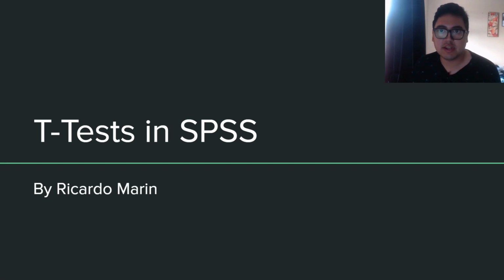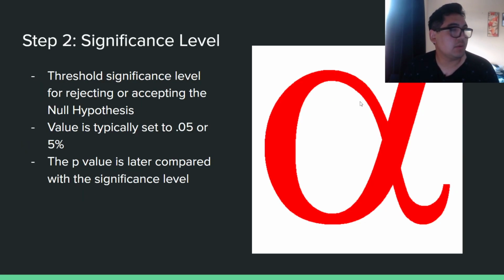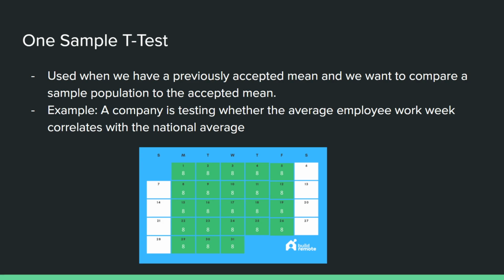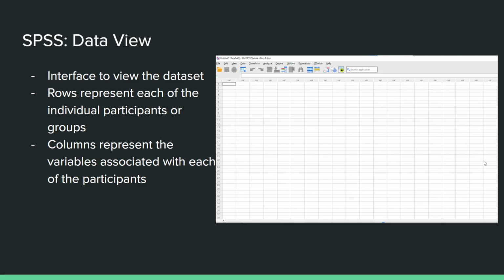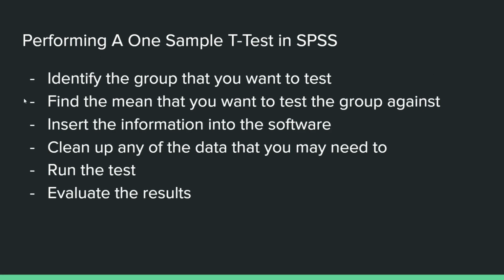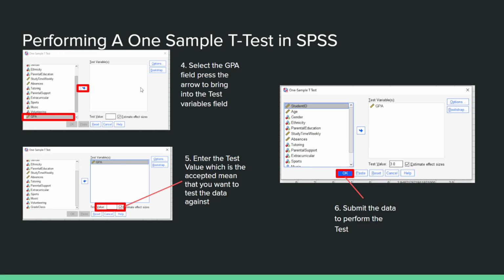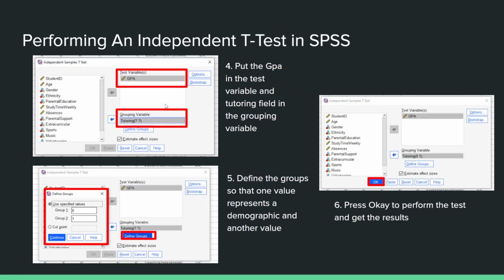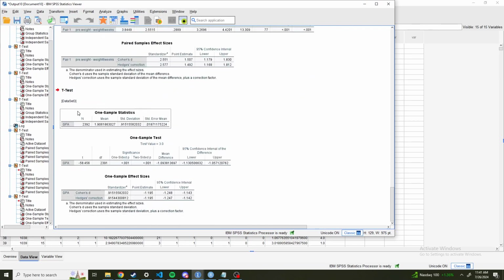T-Test in SPSS Homework 2